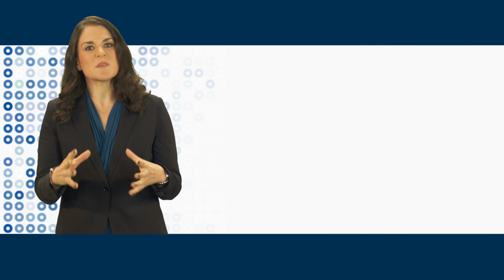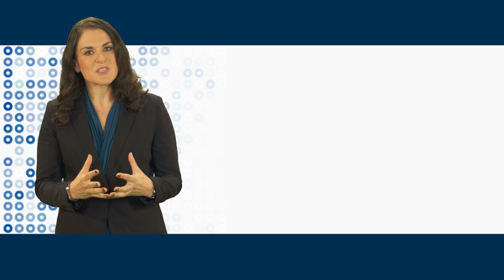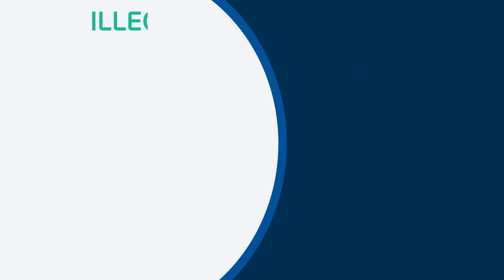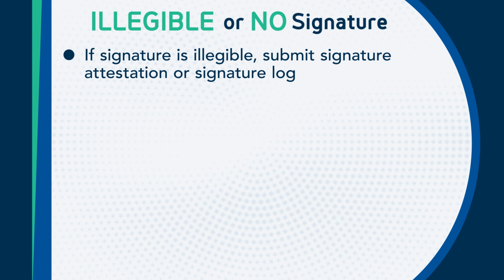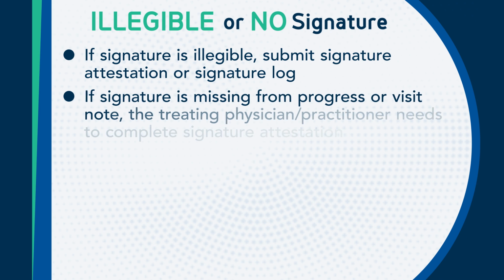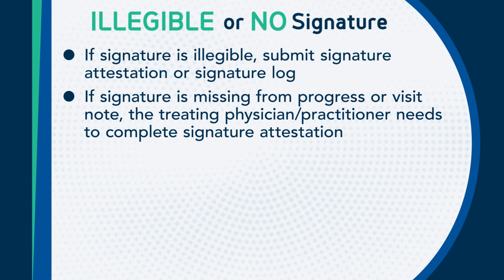Provider Minute: Physician Orders/Intent to Order Laboratory Services and Other Diagnostic Services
This video will help providers and physicians understand what the CERT program looks for when reviewing laboratory services. Watch this video to learn more about how the CERT program defines proper physician orders, and how physicians can ensure their documentation completion is thorough for laboratory services.
This video was created in conjunction with the CERT Task Force(s).”
Complying with Documentation Requirements for Laboratory Services [PDF, 1MB]